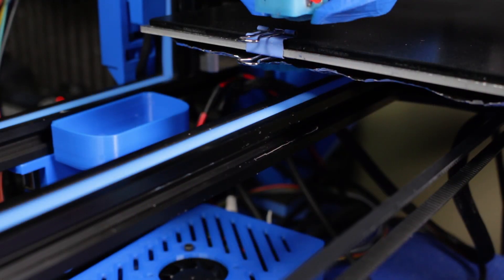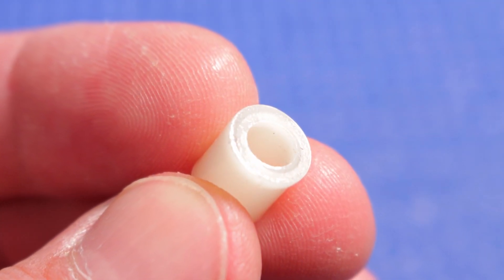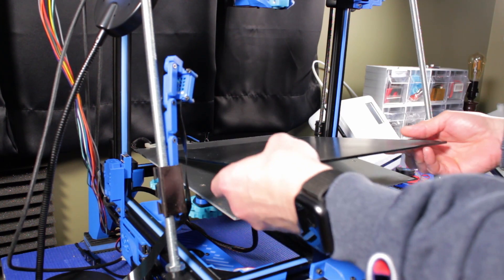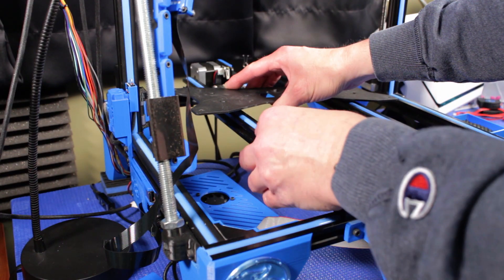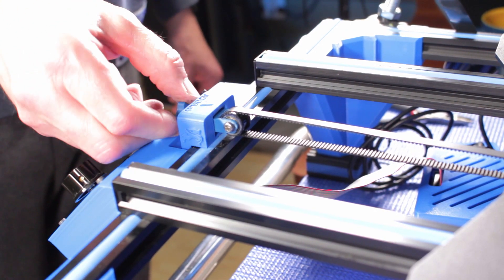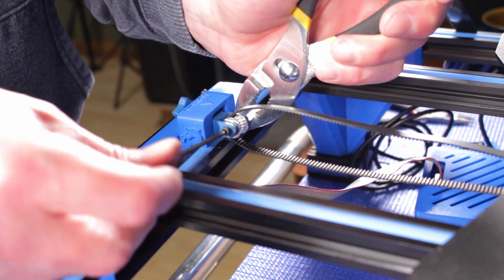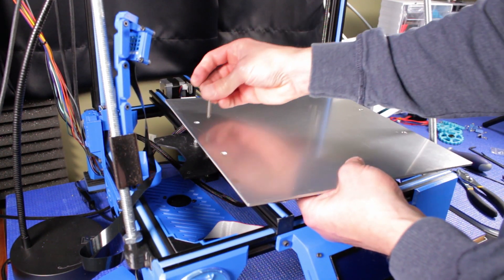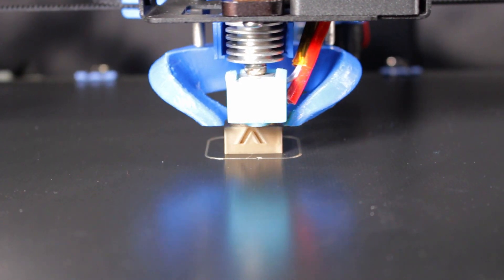Fixing A Broken Rail and Modding Y-Axis Parts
I make a repair to a Y-Axis rail and add some new wheels and idler pulleys.  The specific 3D printer I have is an ADIMLab Gantry (White Board), but the information in this video can be applied to many different printers.